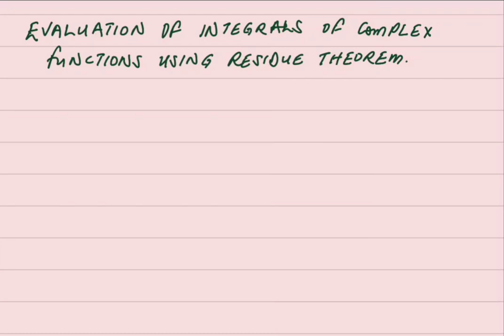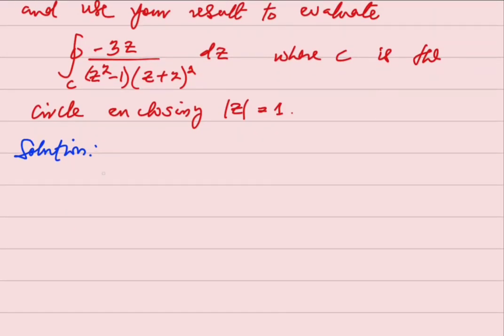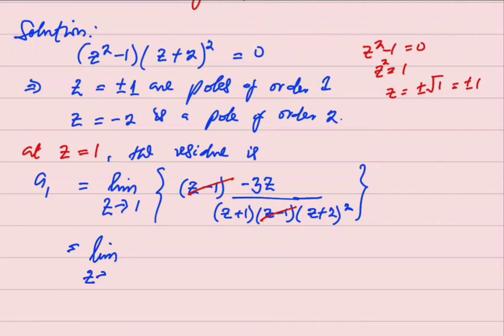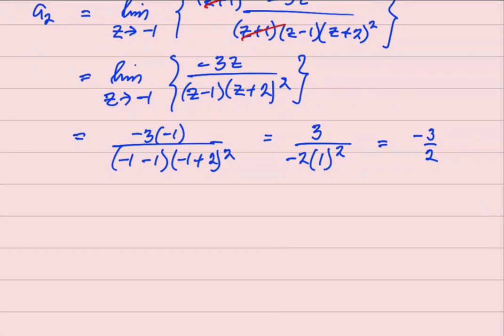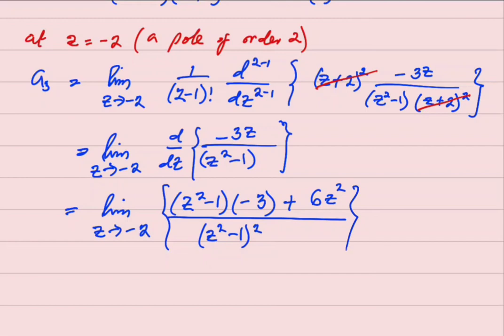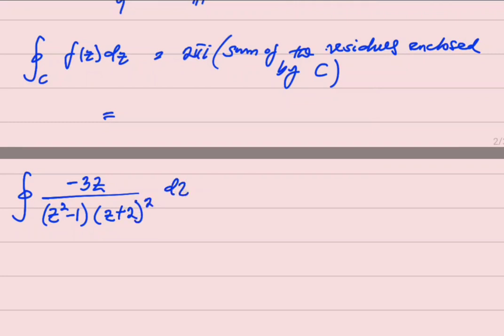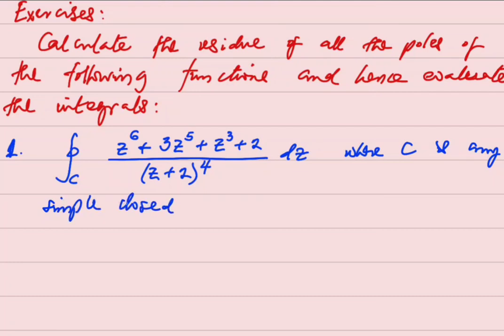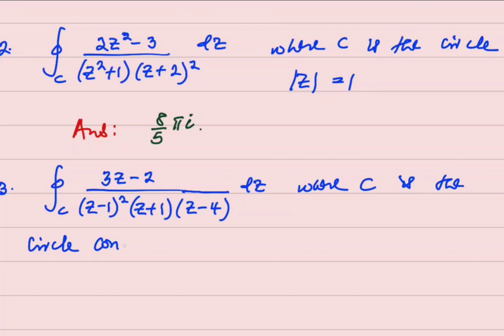Evaluation of Integrals of Complex Functions using Residue Theorem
An example of how to evaluate integrals of complex functions was done. Residues of poles were calculated and used to evaluate the integral. Exercises were given with answers.